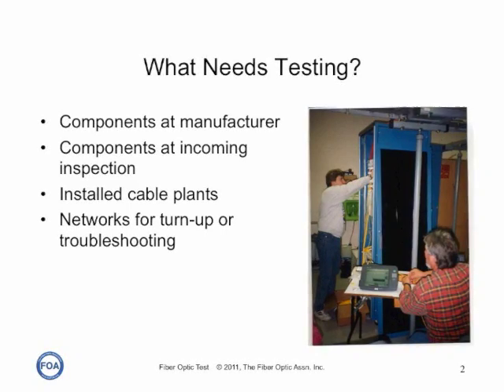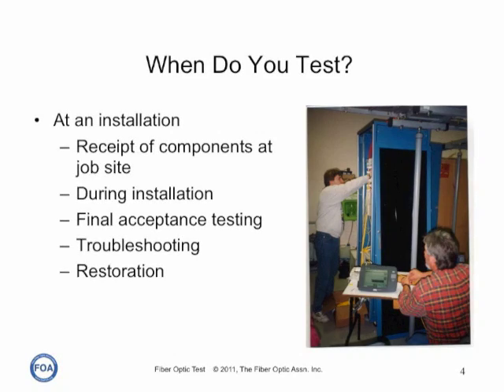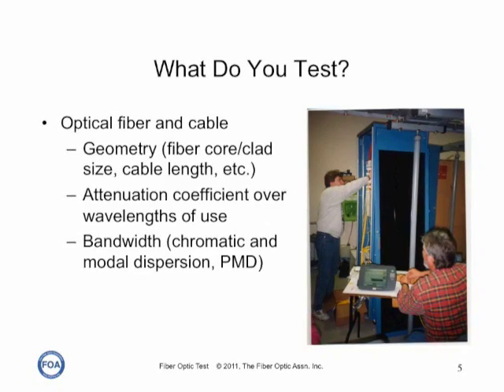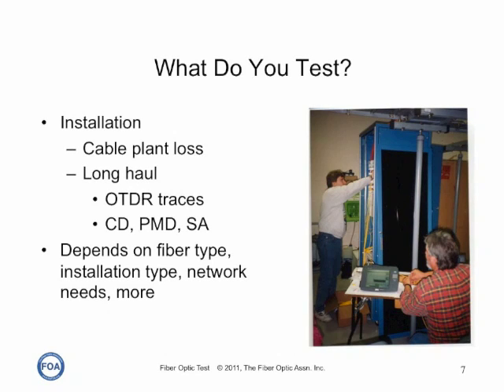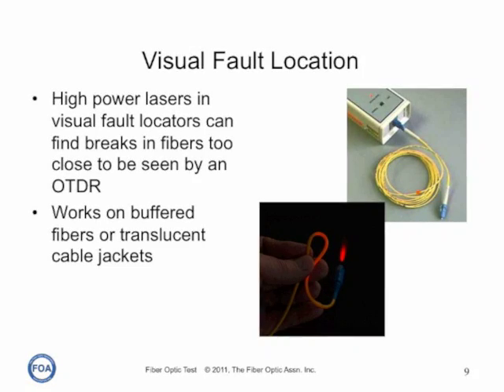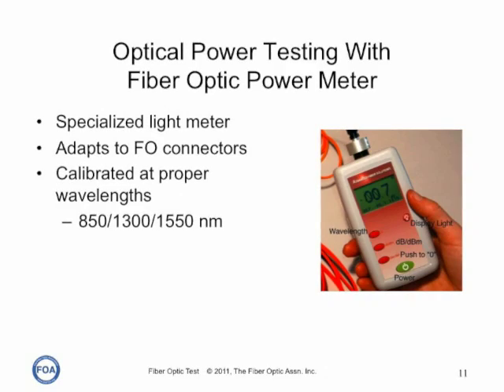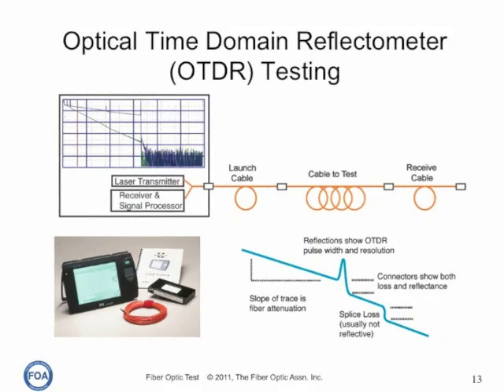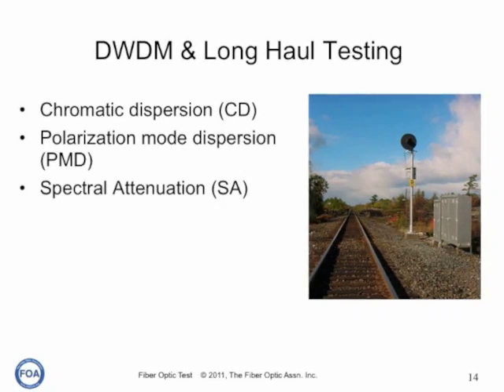Lecture 12 Fiber Optic Testing Overview